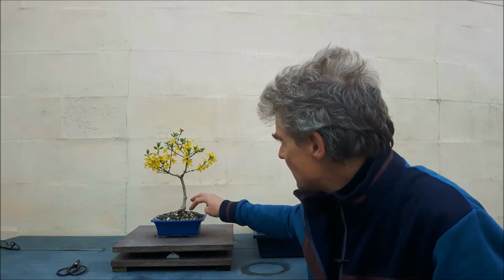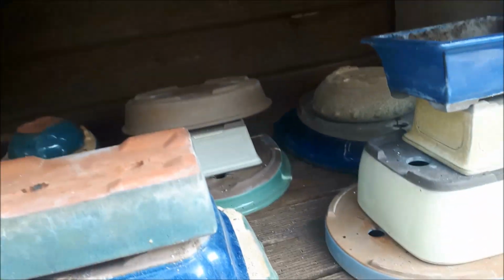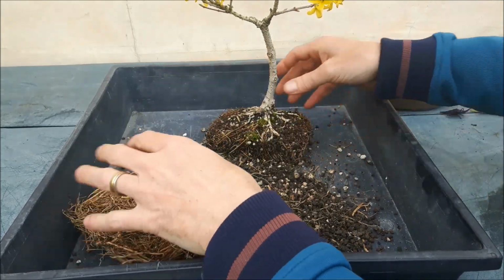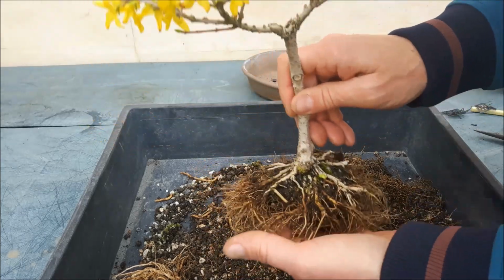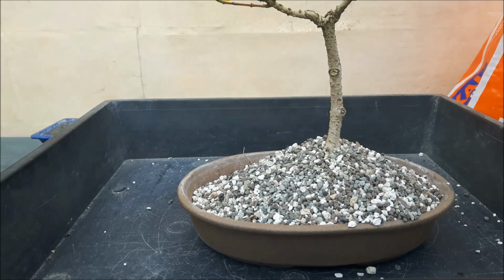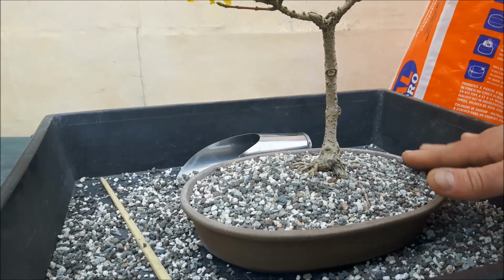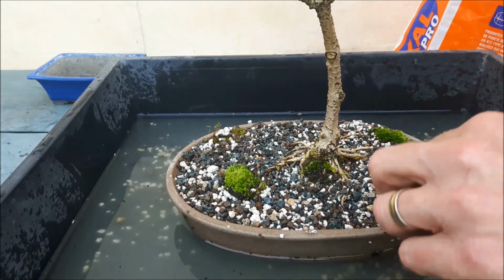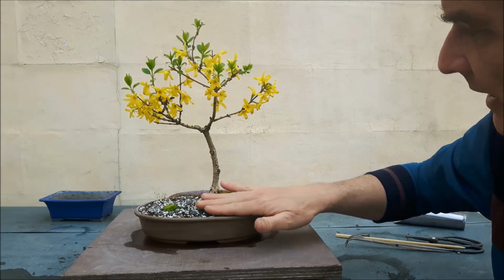Forsythia 2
Previous video for this tree:
Greetings
Kennet